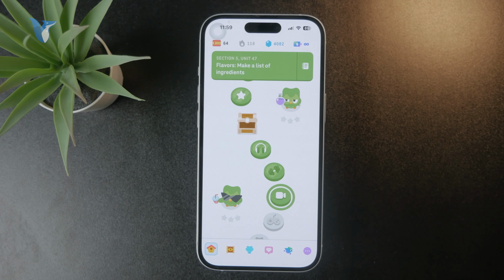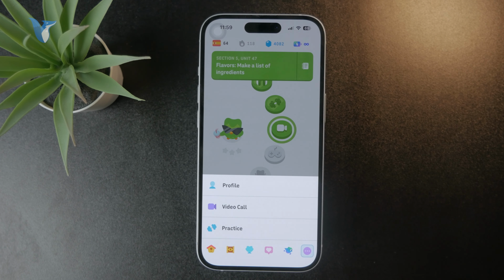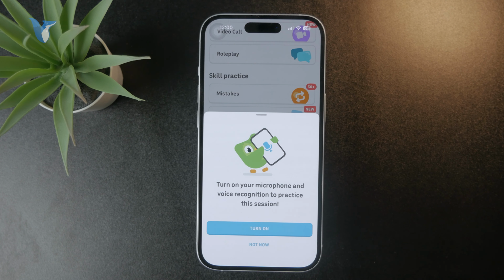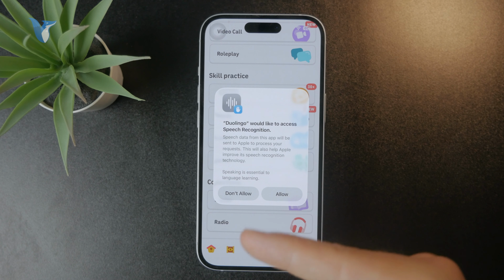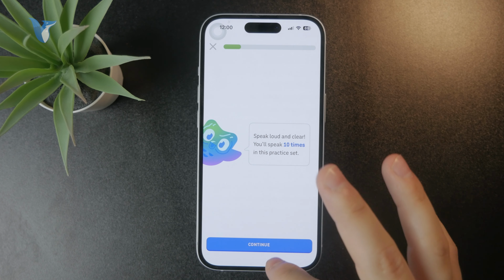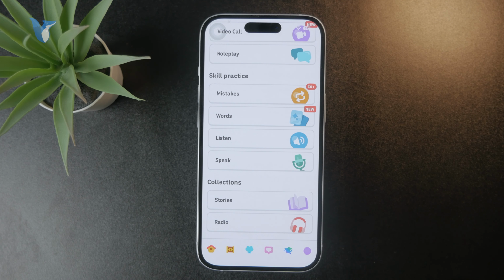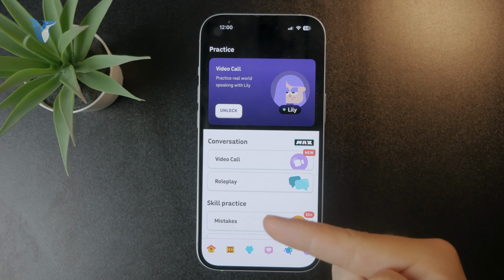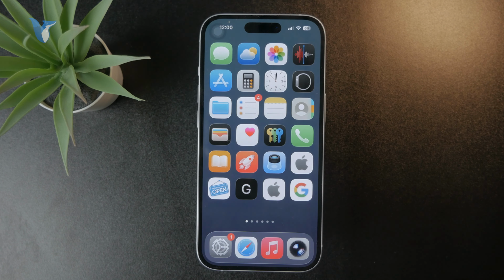How to Practice Speaking on Duolingo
Learn how to practice speaking on Duolingo with this quick and easy step-by-step tutorial. This video shows you how to access speaking exercises and use them to improve your pronunciation and conversational skills.

Timestamps:
0:00 - Review Lesson Types
0:41 - Open Practice Hub
0:53 - Launch Speaking Exercises
1:06 - Grant Microphone & Speech Access
1:32 - Duolingo Max Roleplay
1:44 - Outro